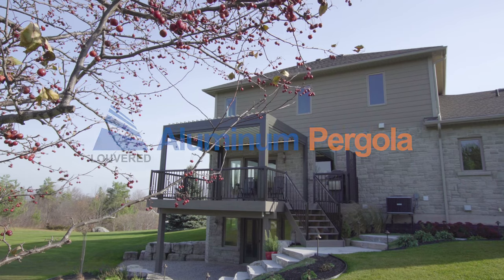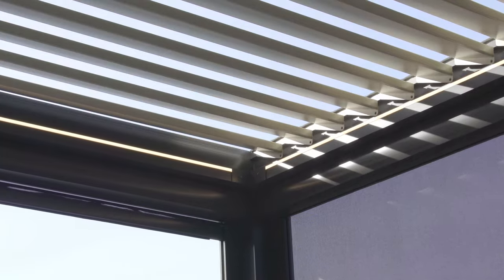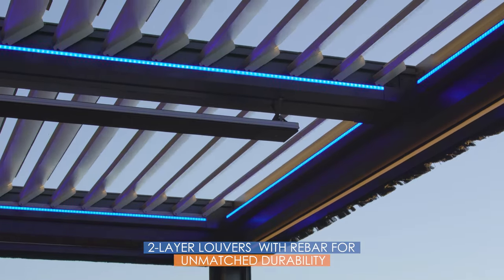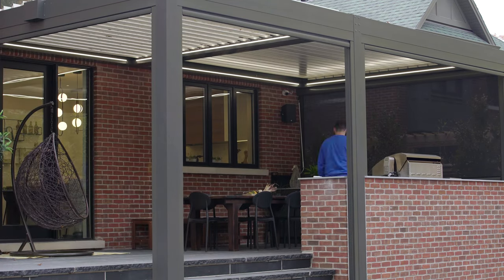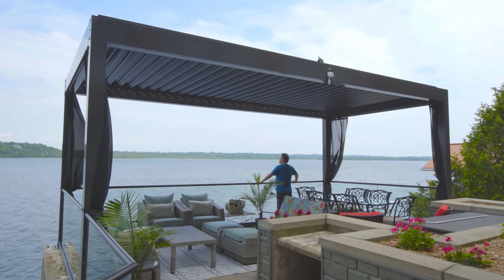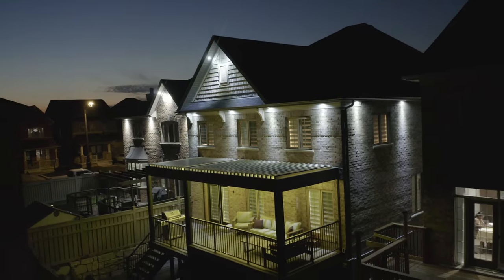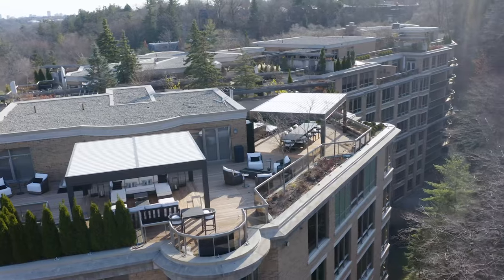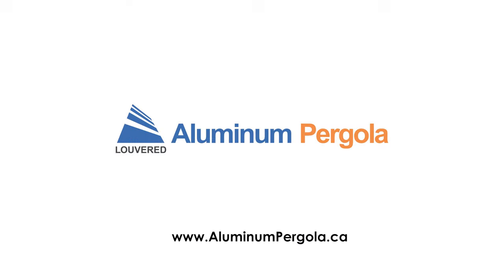Aluminum Pergola | Commercial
A commercial for the robust and gorgeous Aluminum Pergola.